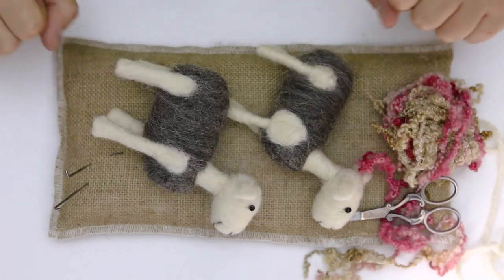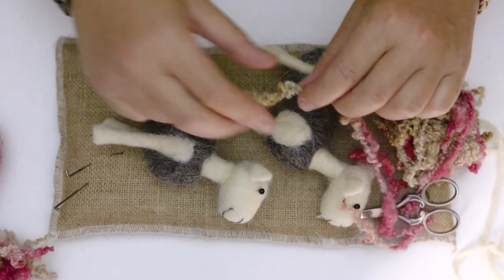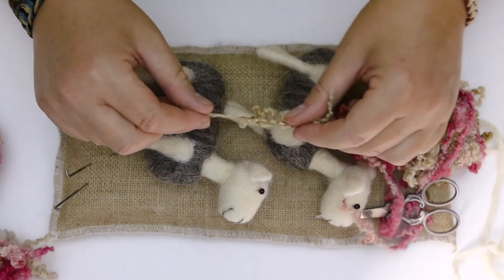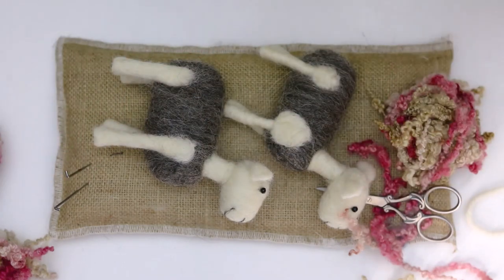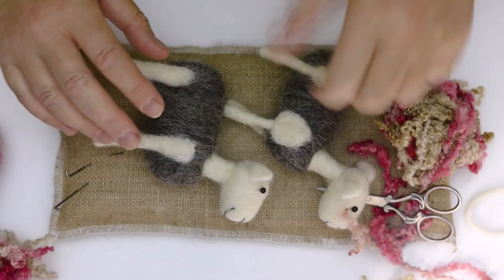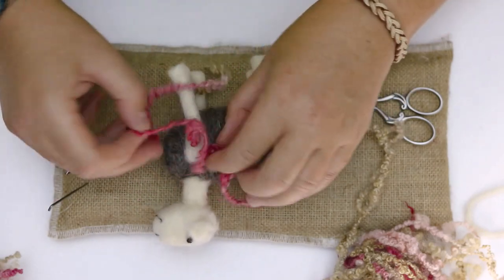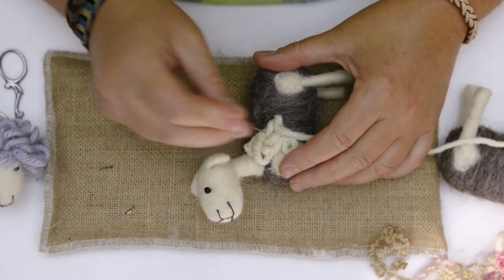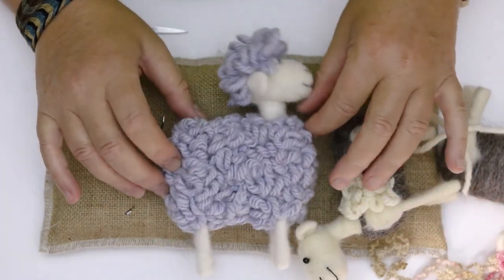Needle Felting For Beginners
Easy needle felting tutorial for beginners. Learn how to add curls to your needle felted sheep and how to make your own curls.